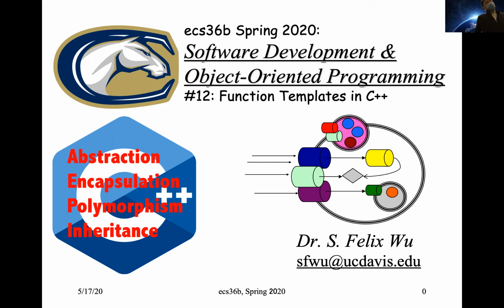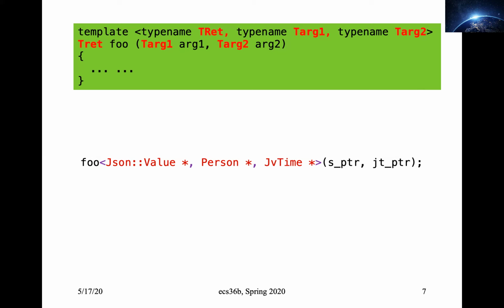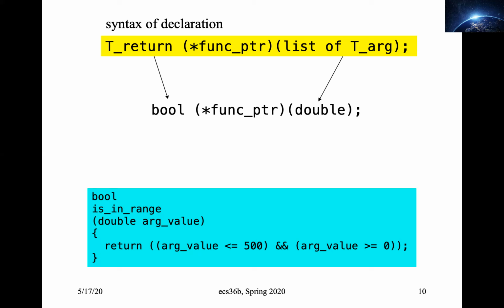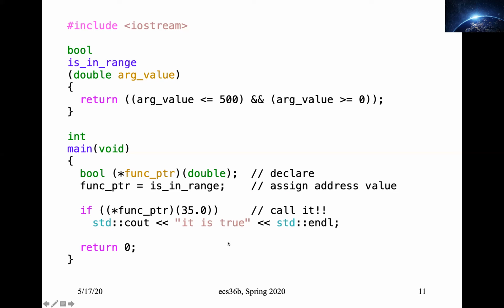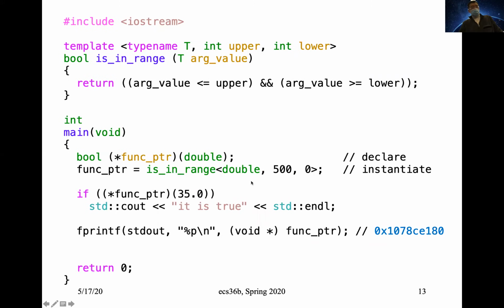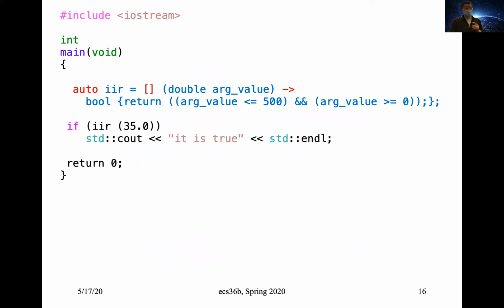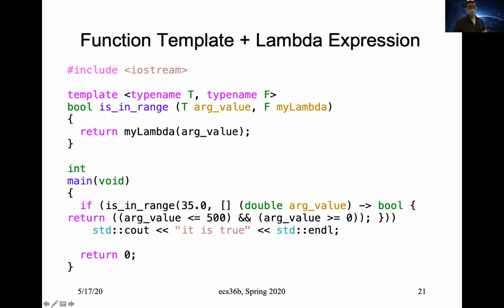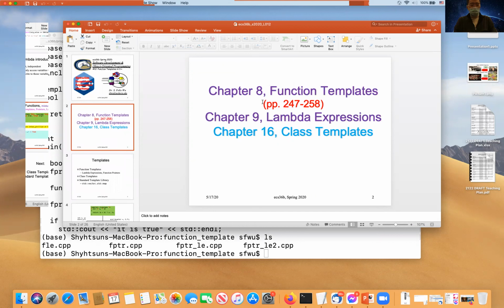ecs36b f2021 Lecture #24 11/17/2021